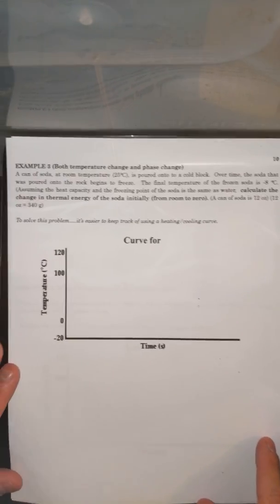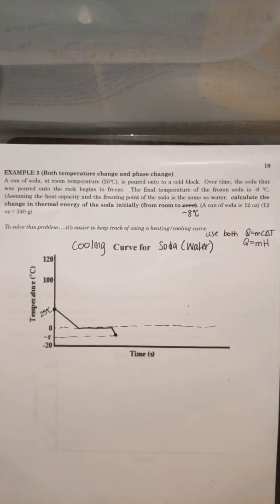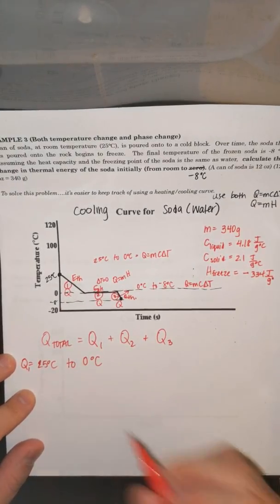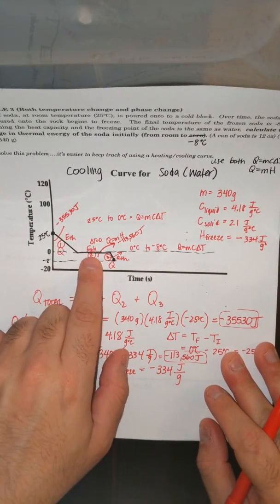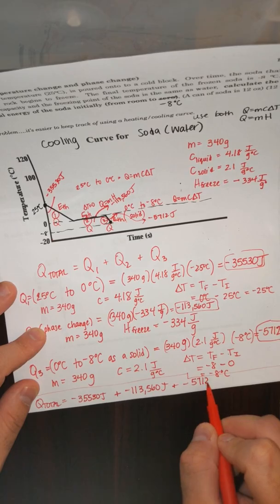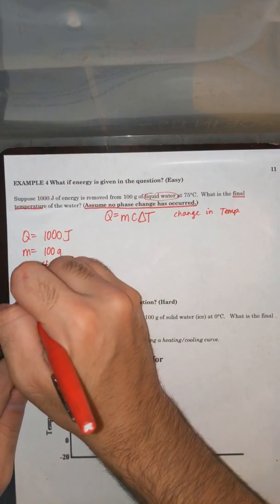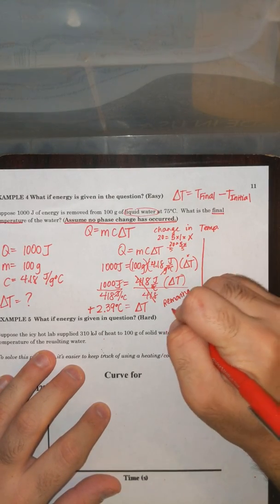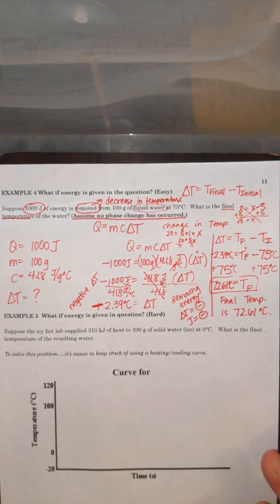Unit 3- Important Information- Quantifying Energy - Part 3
In these video notes I do a bit more complex calculations with energy changes.  Instead of using Q=mc∆T and Q= mH separately, I combine them for situations for a temperature and phase change consecutively.  I also do an example problem where I solve for a change in temperature given the energy and the mass.